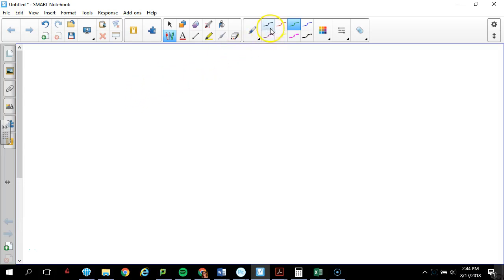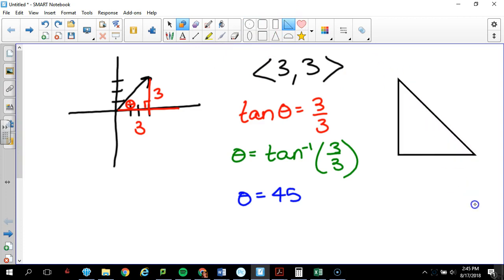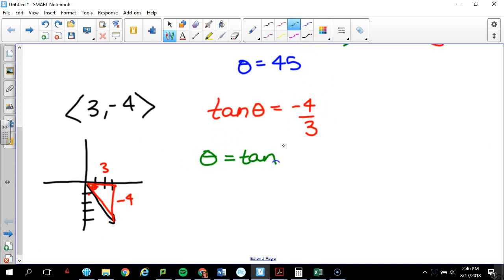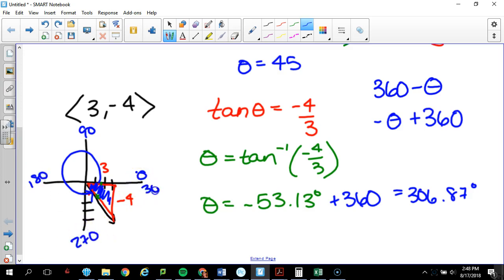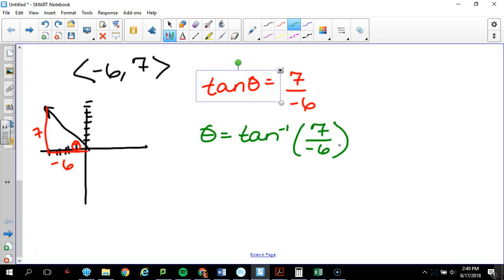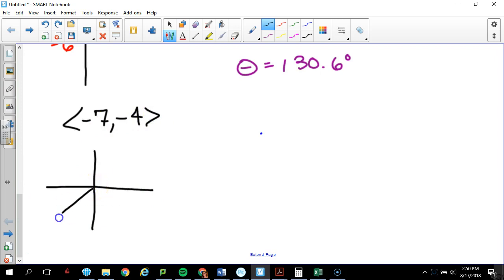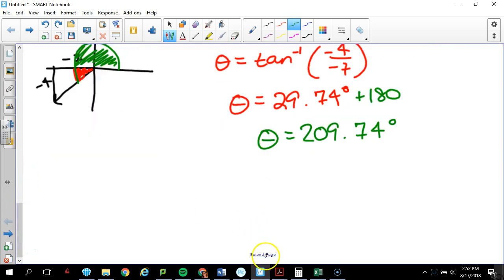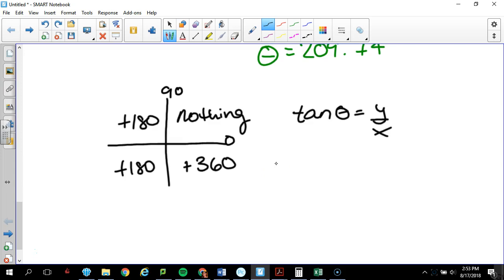Finding The Direction Angle of a Vector